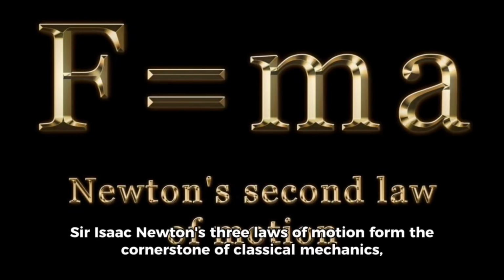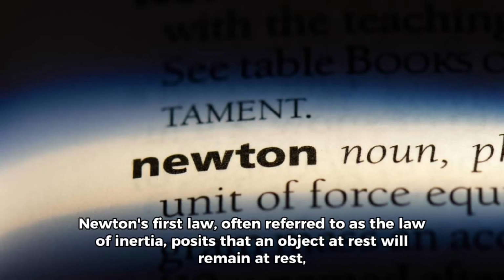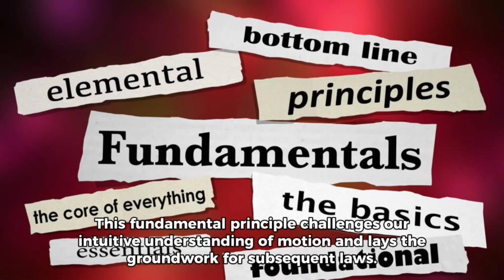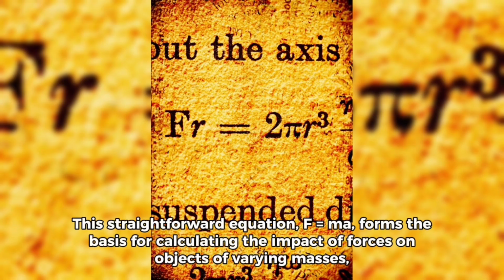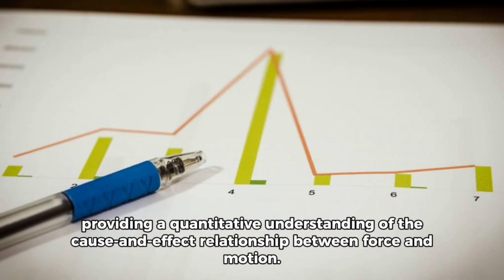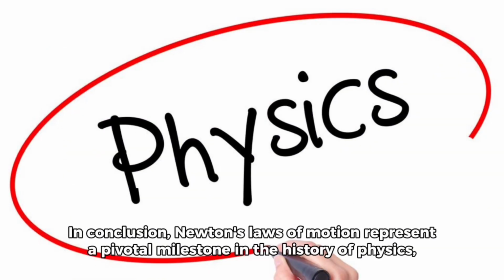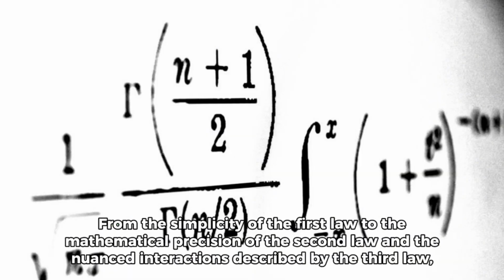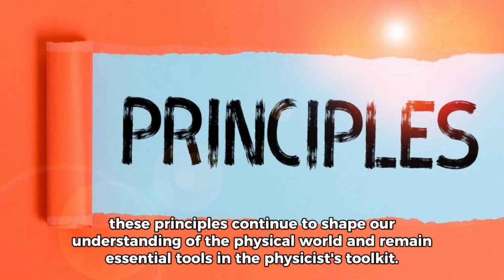Newton's Law of motion: A Comprehensive Exploration of Motion in the Physical Universe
Newton's Laws Unveiled: A Comprehensive Exploration of Motion in the Physical Universe"

Sir Isaac Newton's three laws of motion form the cornerstone of classical mechanics, providing a comprehensive framework for understanding the motion of objects. Newton's first law, often referred to as the law of inertia, posits that an object at rest will remain at rest, and an object in motion will continue moving in a straight line at a constant velocity unless acted upon by an external force. This fundamental principle challenges our intuitive understanding of motion and lays the groundwork for subsequent laws.

Moving on to Newton's second law, it introduces the concept of force as a factor influencing an object's motion. The law mathematically states that the force acting on an object is equal to the mass of the object multiplied by its acceleration. This straightforward equation, F = ma, forms the basis for calculating the impact of forces on objects of varying masses, providing a quantitative understanding of the cause-and-effect relationship between force and motion.

Newton's third law, often encapsulated by the famous phrase "action and reaction are equal and opposite," delves into the interplay of forces between interacting objects. When one object exerts a force on a second object, the second object simultaneously exerts a force of equal magnitude but in the opposite direction. This law elucidates the reciprocal nature of force interactions, shedding light on the intricacies of motion in dynamic systems.

The applicability of Newton's laws extends far beyond theoretical physics, permeating various scientific disciplines and real-world scenarios. From the motion of celestial bodies to the mechanics of everyday objects, these laws serve as invaluable tools for understanding and predicting the behavior of the physical world.

Moreover, Newton's laws laid the groundwork for the development of classical mechanics, inspiring subsequent generations of physicists to refine and expand upon these principles. While Einstein's theory of relativity and quantum mechanics have broadened our understanding of the universe, Newton's laws remain indispensable for describing the motion of objects within the realm of classical physics.

In conclusion, Newton's laws of motion represent a pivotal milestone in the history of physics, providing a robust framework for comprehending the fundamental principles governing the motion of objects. From the simplicity of the first law to the mathematical precision of the second law and the nuanced interactions described by the third law, these principles continue to shape our understanding of the physical world and remain essential tools in the physicist's toolkit.